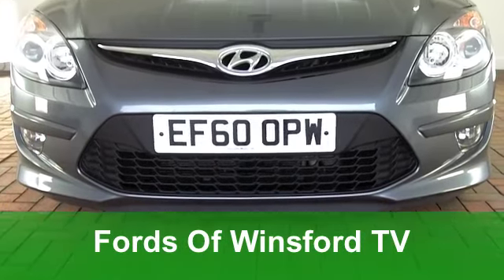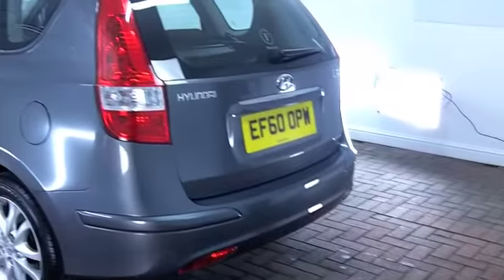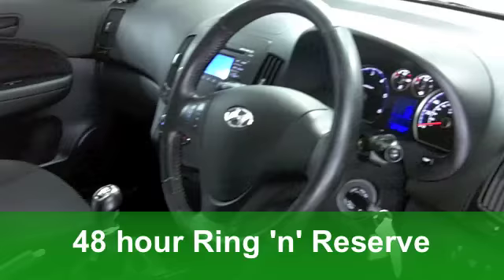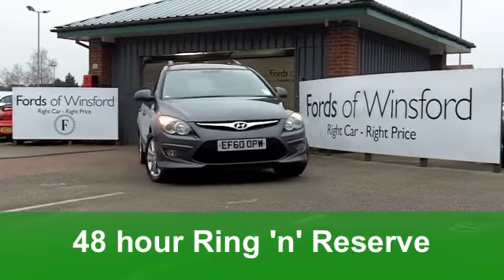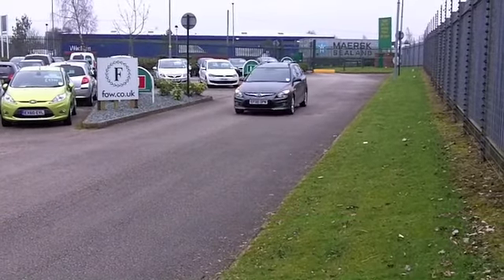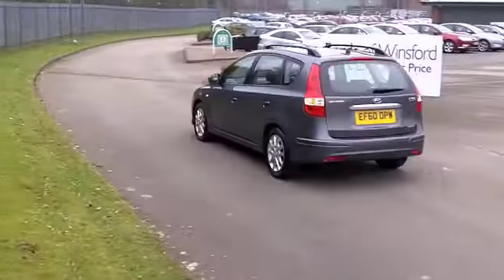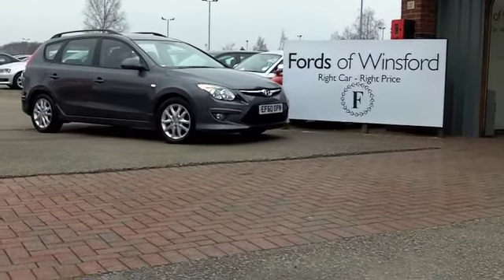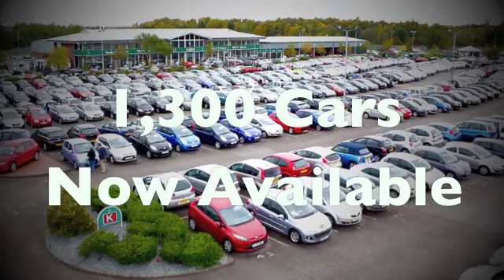USED HYUNDAI I30 DIESEL ESTATE (2010) 1.6 CRDI COMFORT 5DR - EF60OPW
HYUNDAI I30 DIESEL ESTATE (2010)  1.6 CRDI COMFORT 5DR

DETAILS:
First registered: 23/12/2010
Current mileage: 22,730
Registration: EF60OPW
Colour: GREY

FEATURES:
all round electric windows, remote central locking, cloth interior, all round airbags, air conditioning, eps, abs, alloy wheels, metallic paint, cd, traction control, load space cover present, hand book present